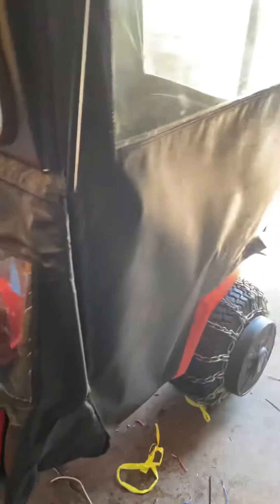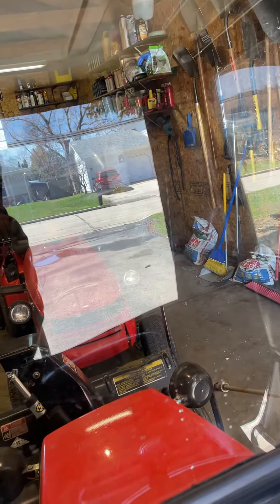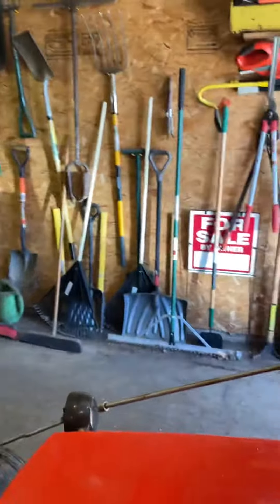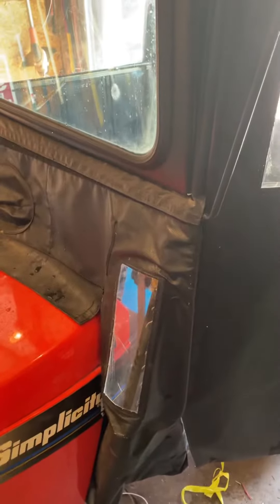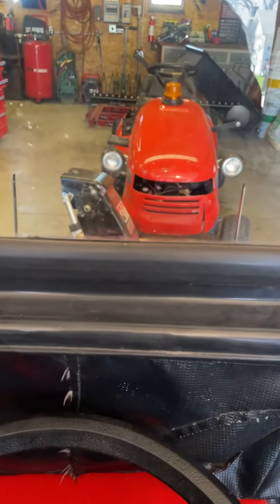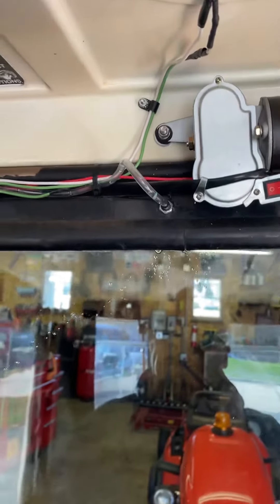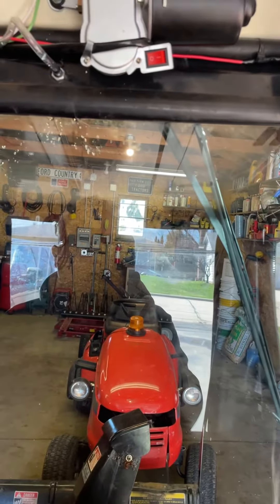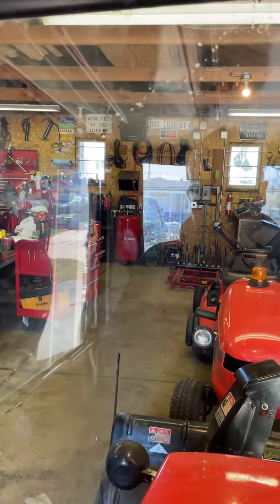Simplicity Broadmoor with Blower Mods